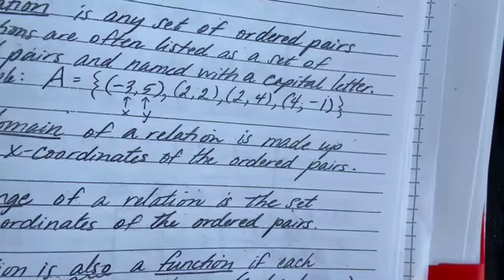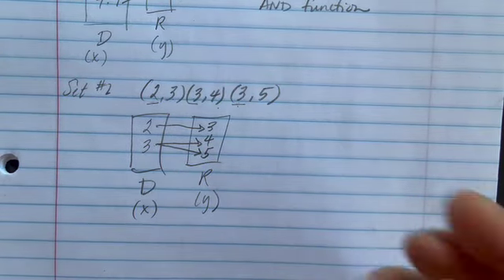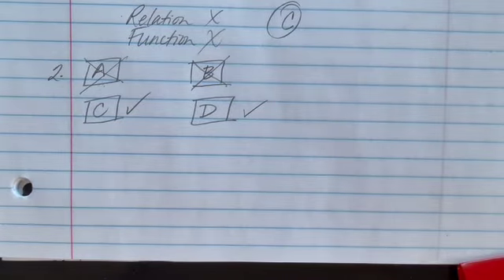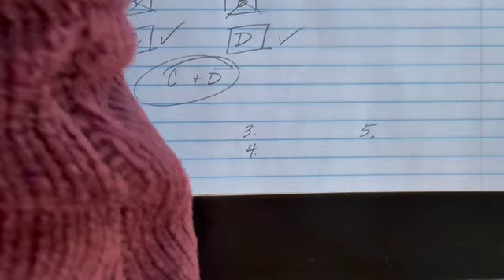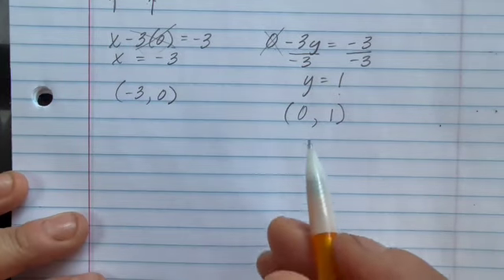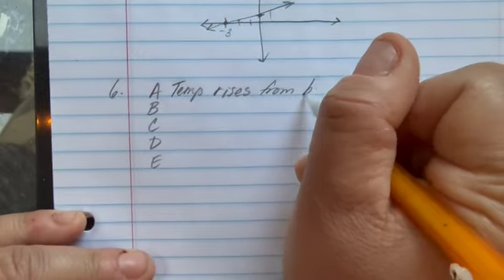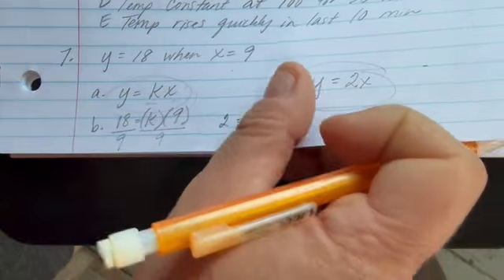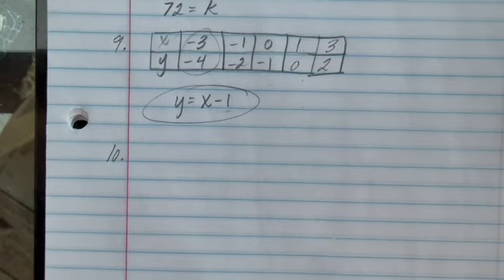Solutions to Final Review Study Guide #2 (Problems #1-10)